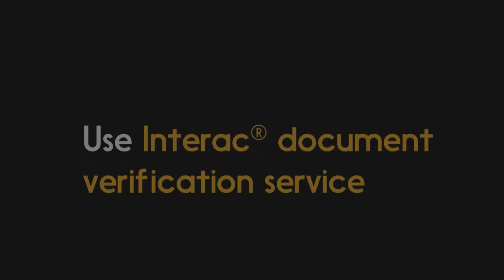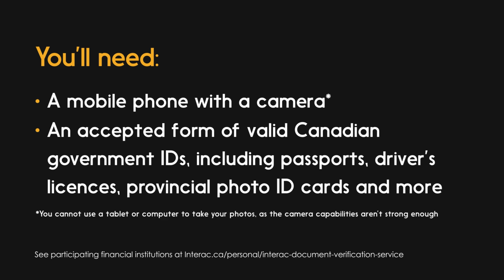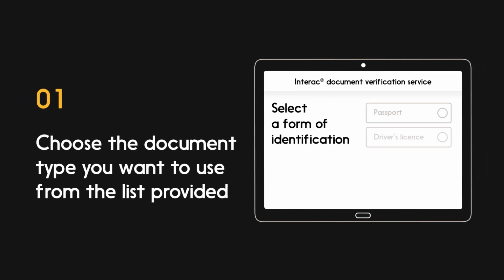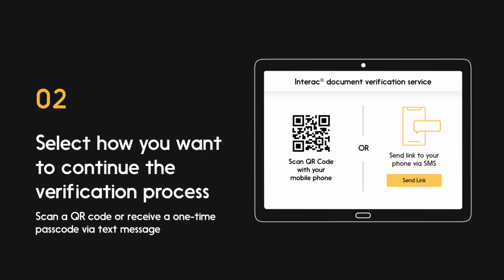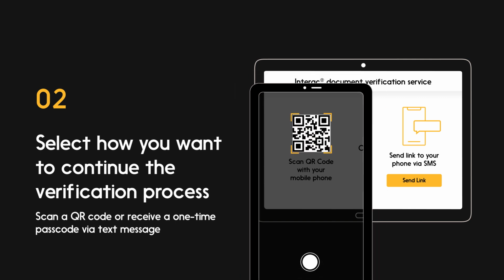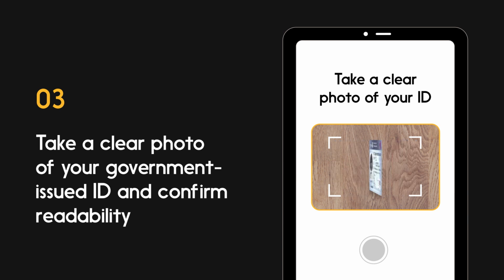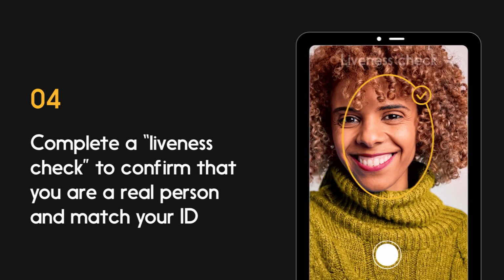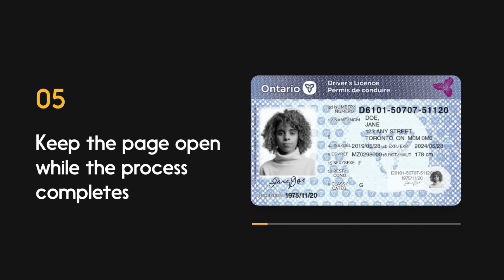How to Use Interac document verification service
With Interac document verification service, you can confirm your identity with just your government-issued ID and your phone.

Here’s how to use Interac document verification service:

0:00 Intro
0:23 Choose the document type you want to use from the list provided
0:55 Take a clear photo of your government-issued ID and confirm readability
1:07 Complete a “liveness check” to confirm you are a real person and match your ID
1:20 Keep the page open while the process completes

Additional Resources:
➞ To learn more about Interac Verified, click here.

➞ Stay on top of news, products, technology, and innovation at Interac